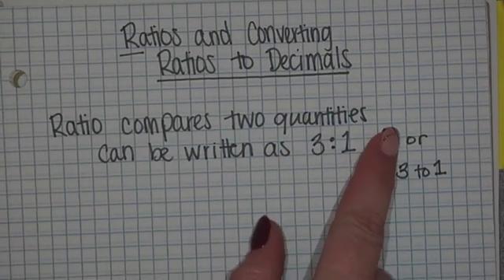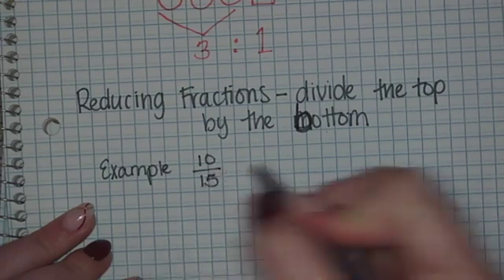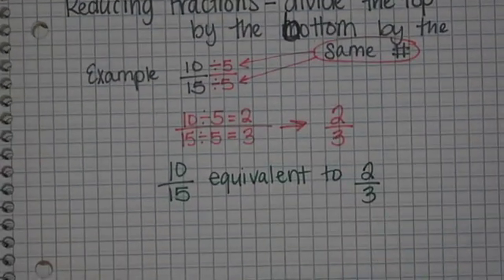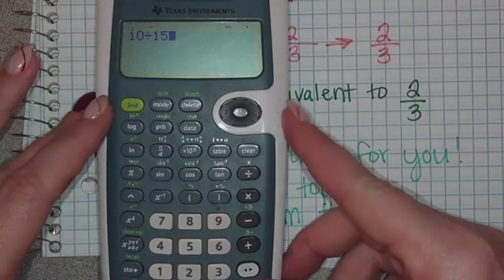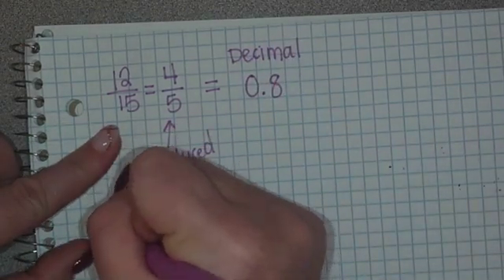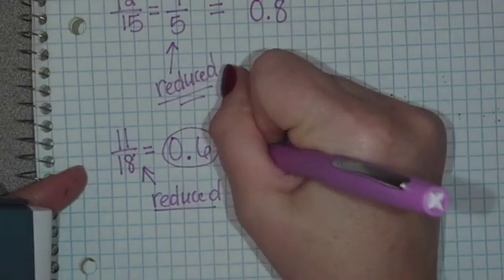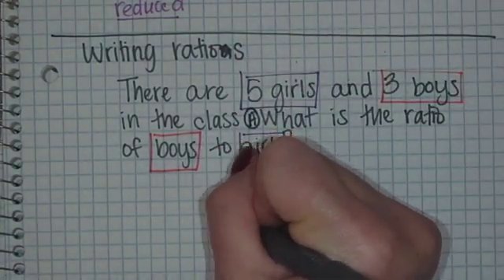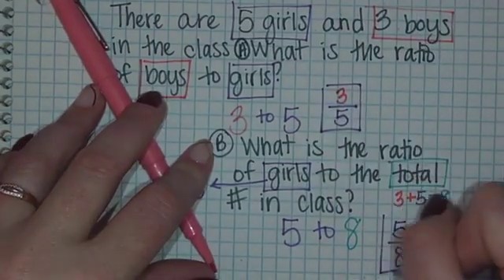Rations and Converting Ratios to Decimals and Fractions